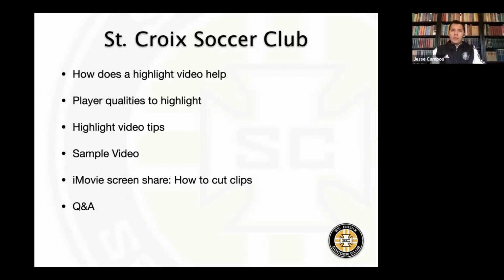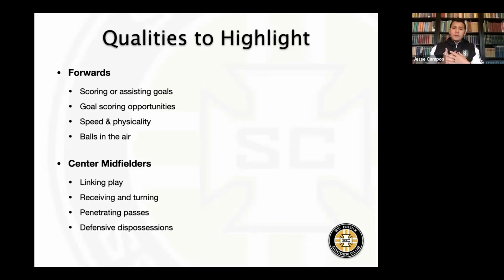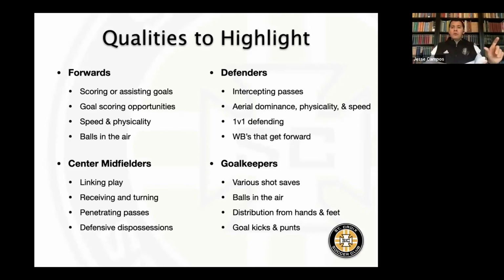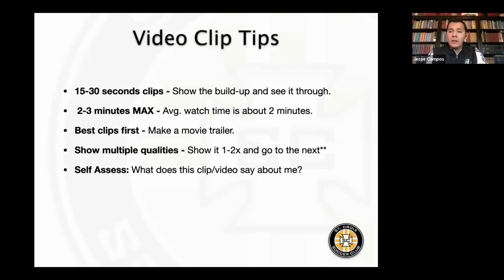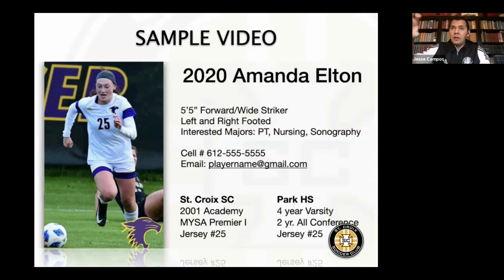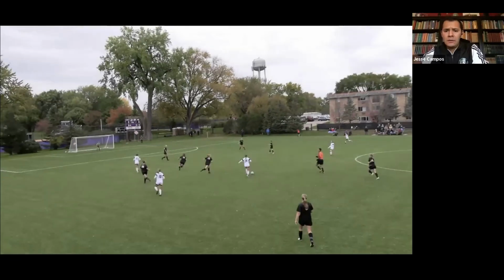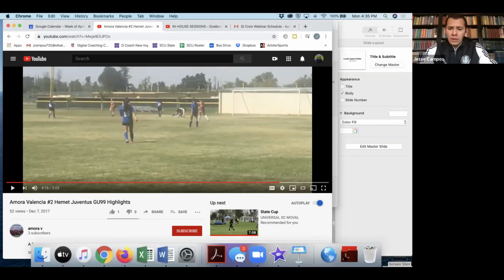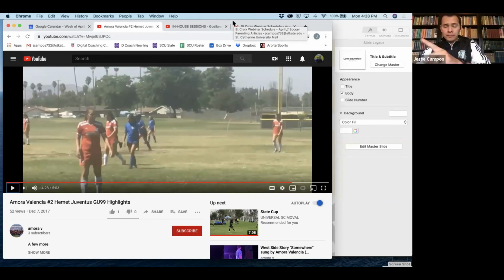Player Highlight Video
St Croix College Webinar.  Showing how to edit a video for a college recruiting video.